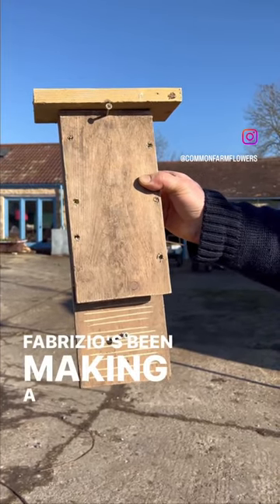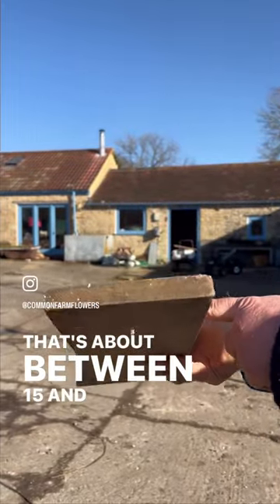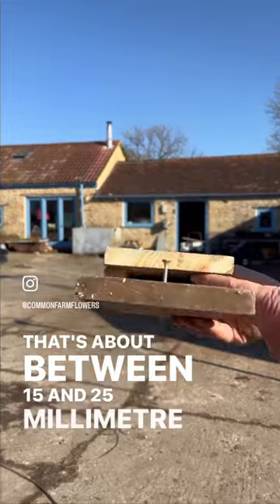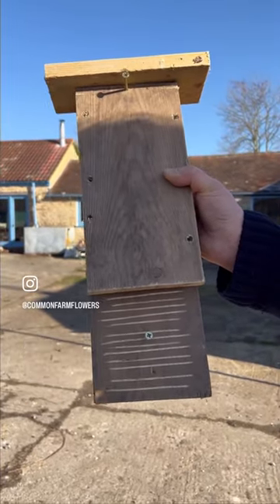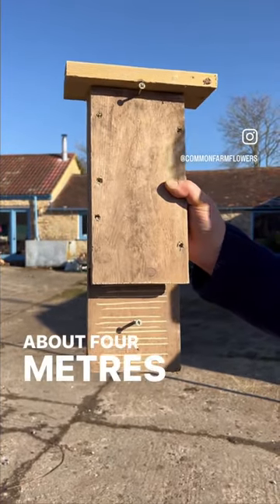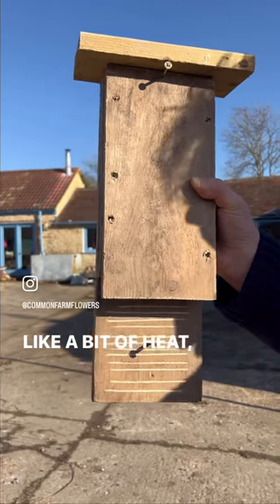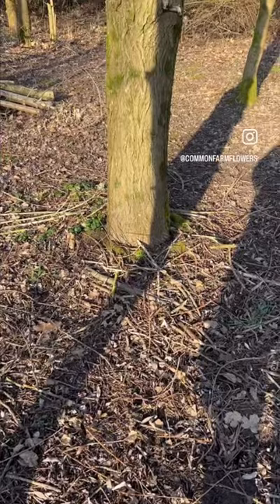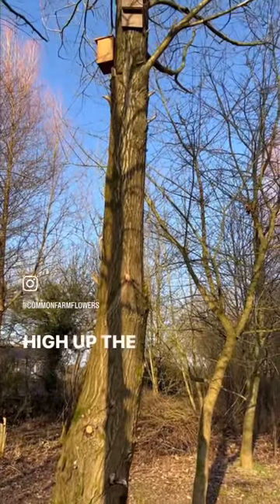batbox bats habitat wildlifegarden commonfarmflowers georgienewbery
In which Fabrizio shows us how he's made a bat box to hang on the trees with all the bird boxes he's been hanging recently.  We are very keen to make good habitat for wildlife here at Common Farm Flowers and bat boxes are great to make a space for bats to roost x